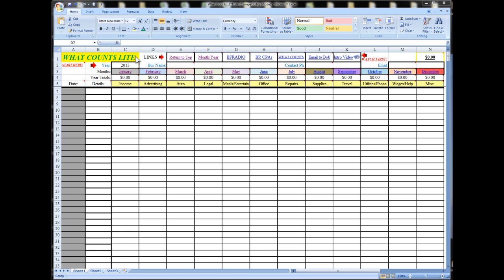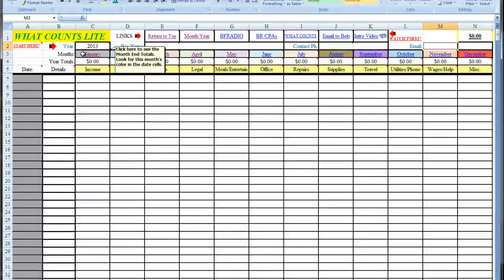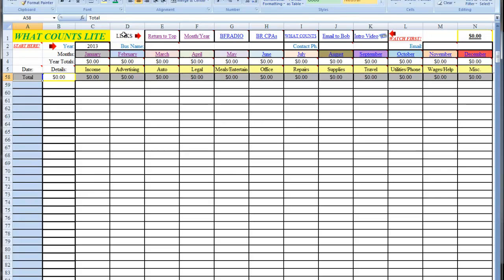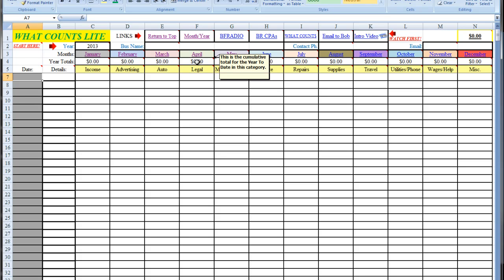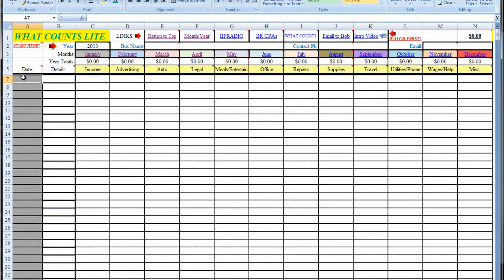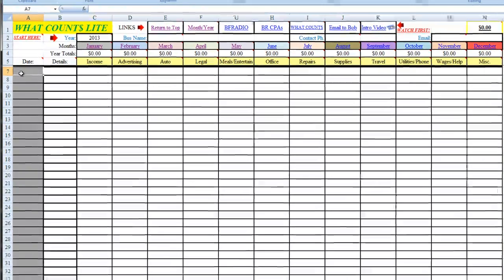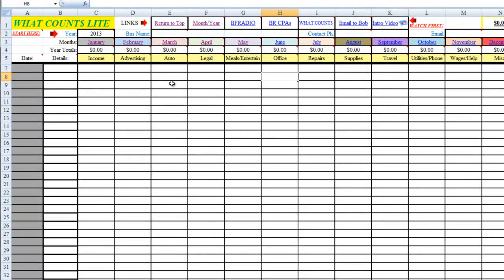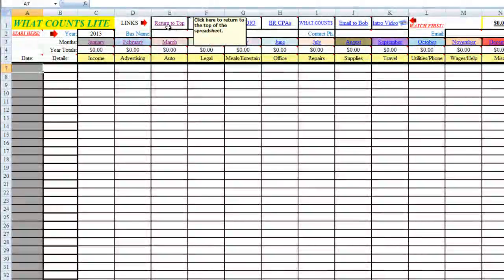WHAT COUNT$ LITE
This is the introduction video for WHAT COUNT$ LITE.  This is a smaller version of our WHAT COUNT$ spreadsheet system.